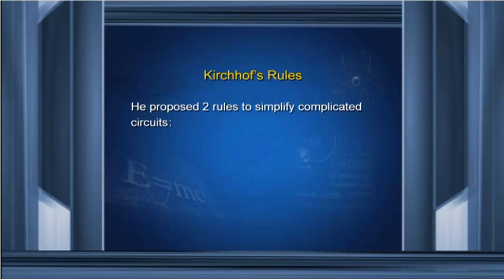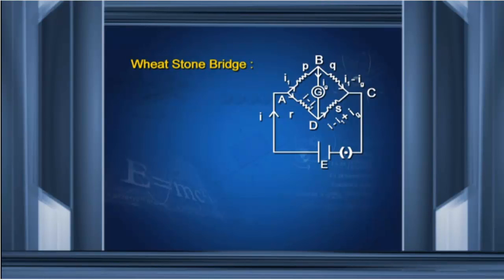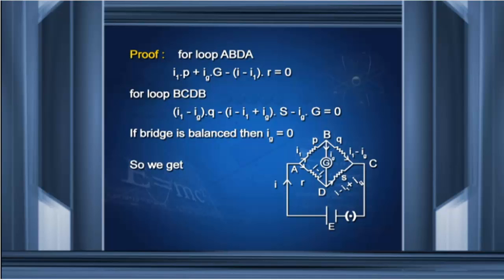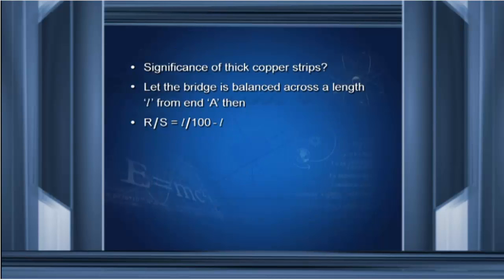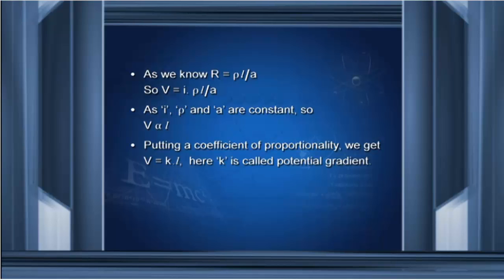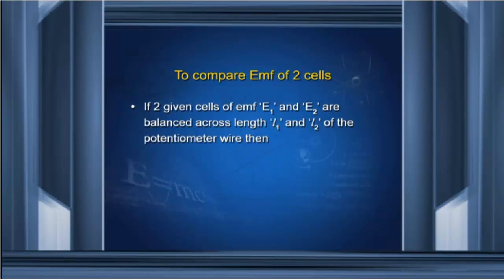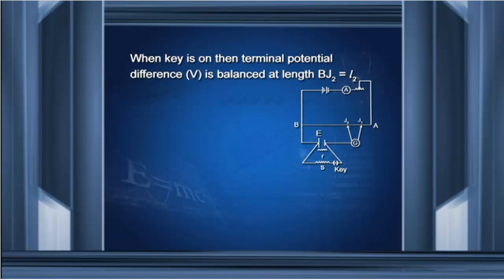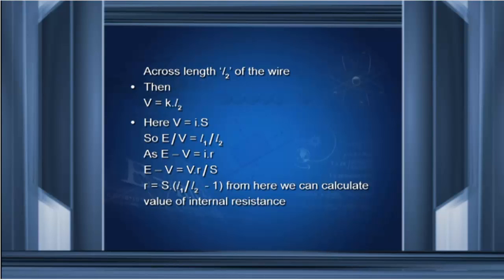L 13 Kirchhoff's Rules